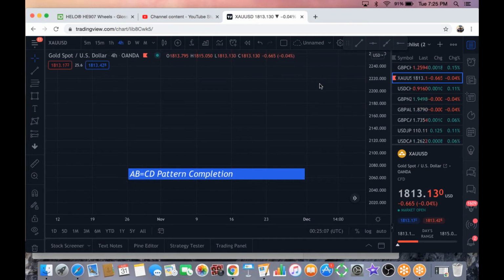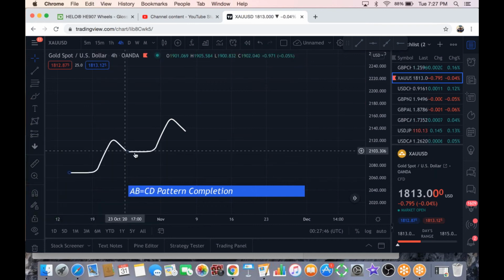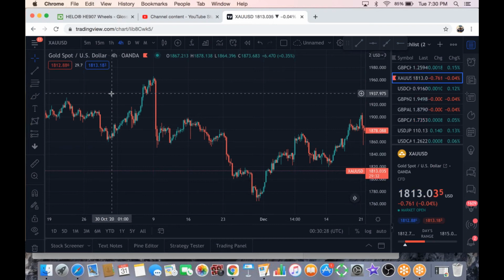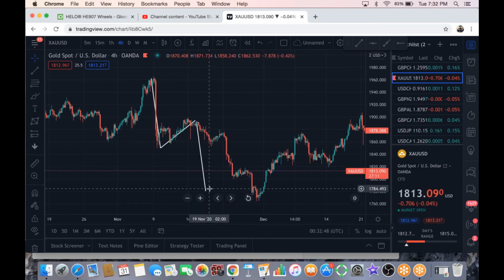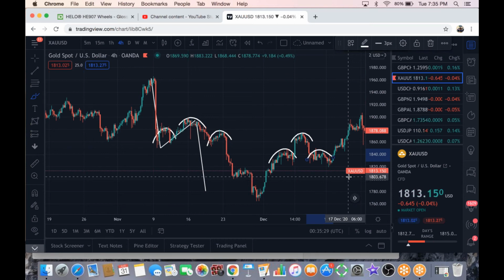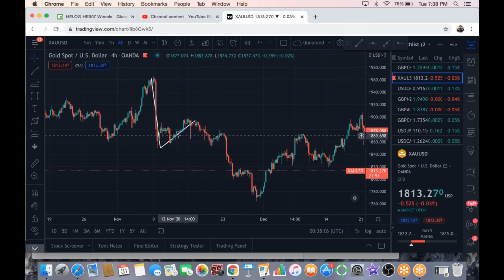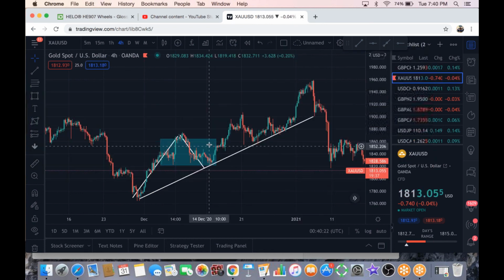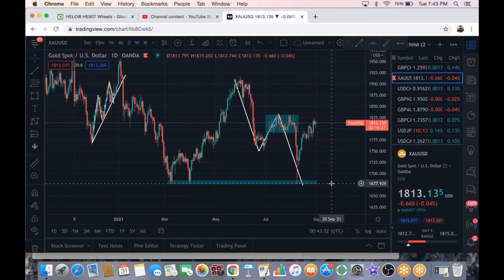ABCD Pattern - 2021 VPFX Pattern Section